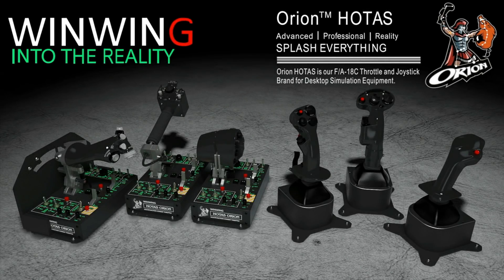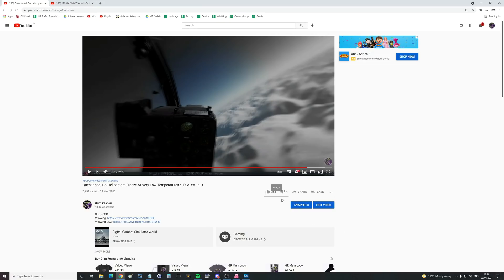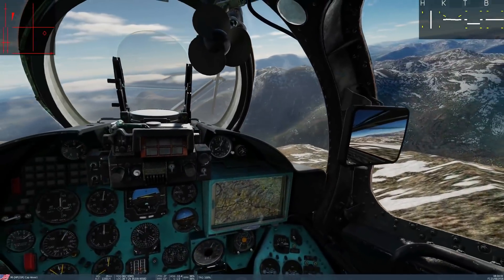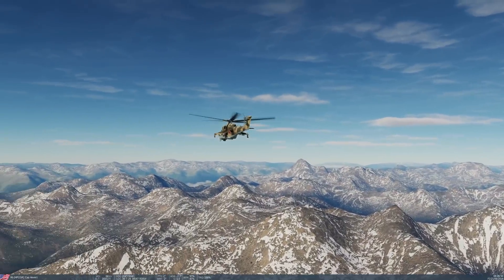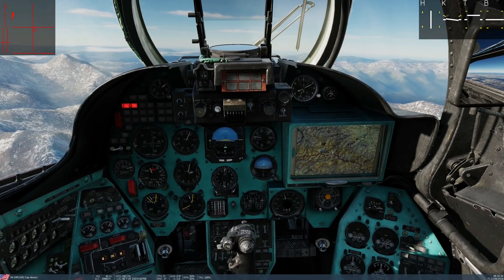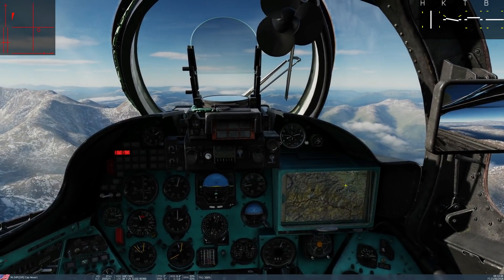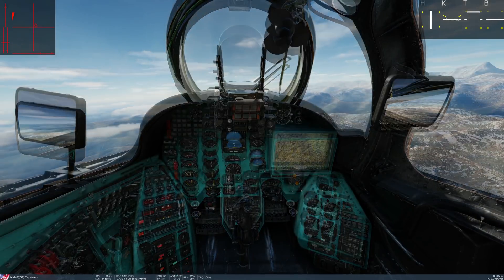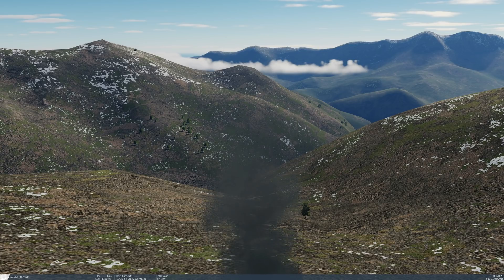Questioned: What Is Laden/Unladen Max Ceiling Of Mi-24P Hind? Can you get Hypoxia? | DCS WORLD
0:00 Theory
2:54 Testing